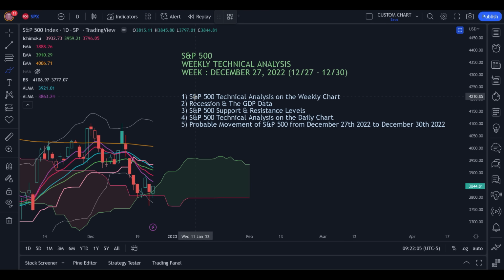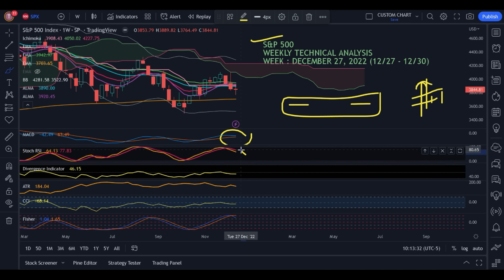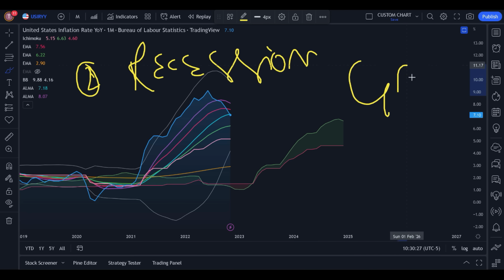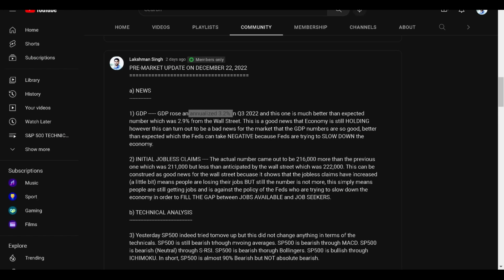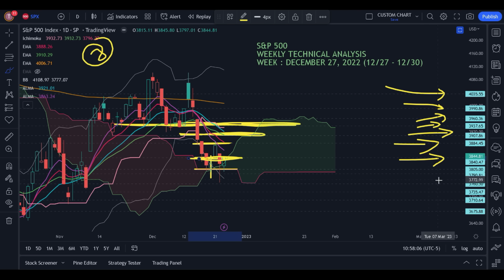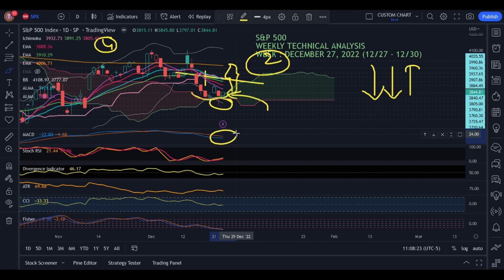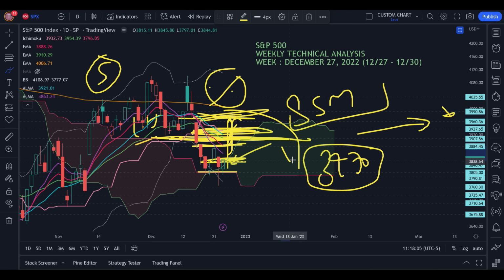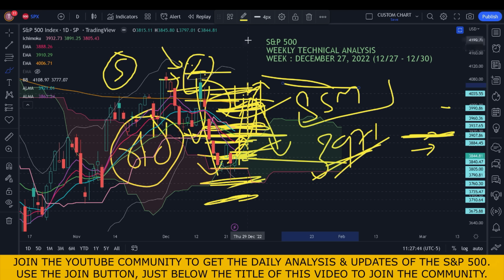S&P 500 Technical Analysis (Week of December 27th, 2022)